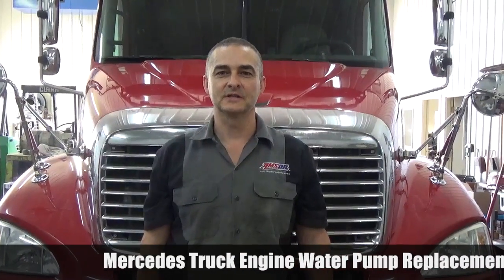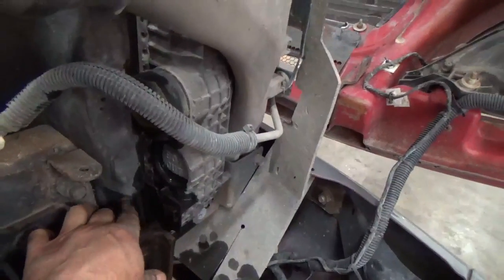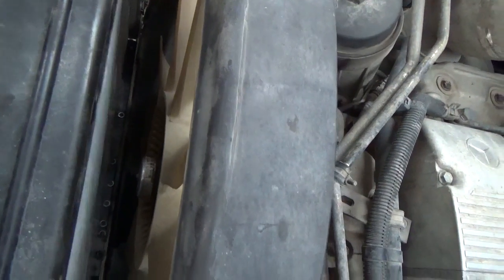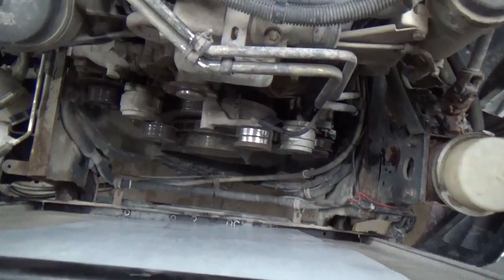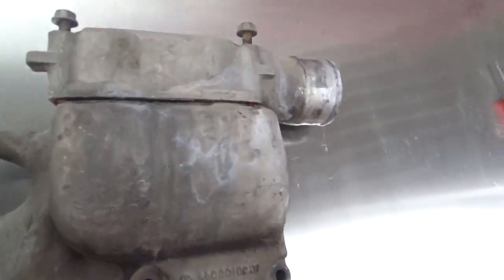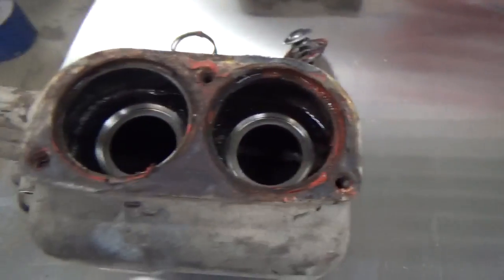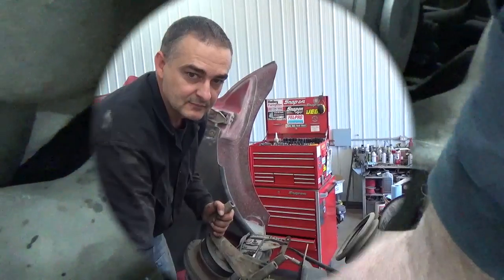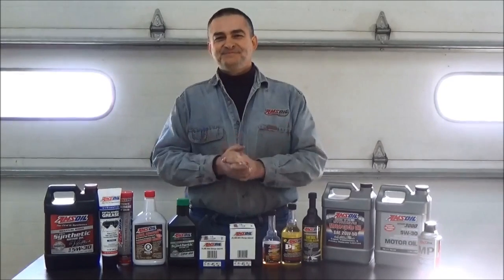OM460 Mercedes Truck Engine Water Pump Replacement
Procedure to remove and replace water pump in Freightliner and Sterling semi tractors that have the Mercedes Benz OM460 diesel engine.

Here is a link to find your vehicles fluid capacities, including Car & Light Truck, ATV, UTV, Snowmobile, Personal Watercraft, Boats and Lawn and garden equipment.